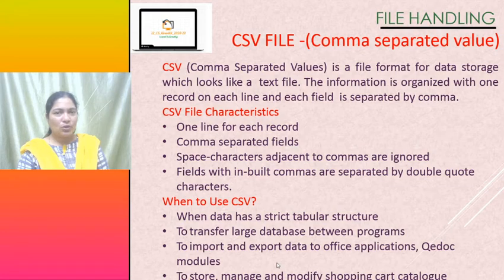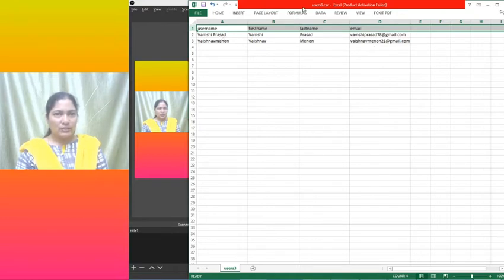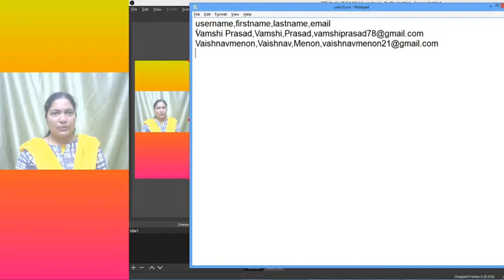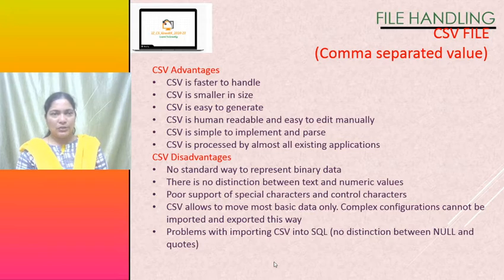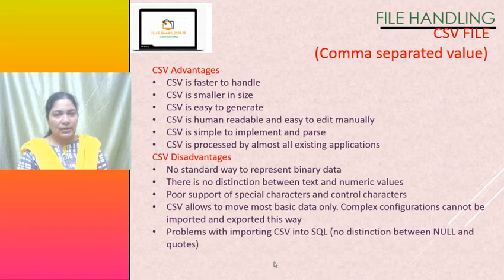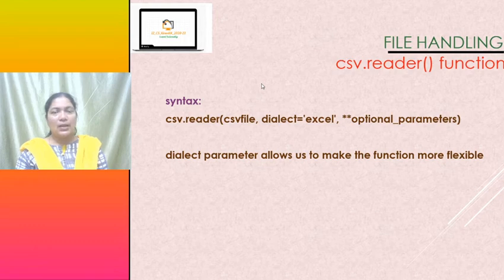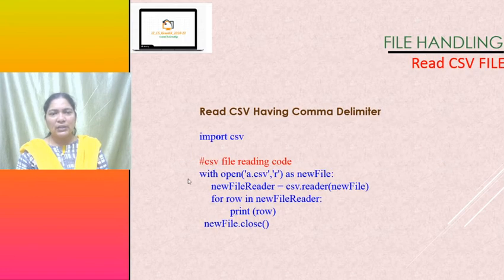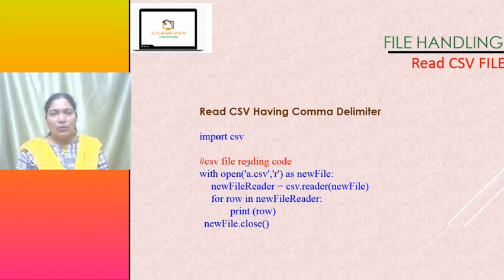1_CSV Files - Data File handling using Python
CSV Files - Data  File handling using Python as per CBSE curriculum for Class XII Computer Science